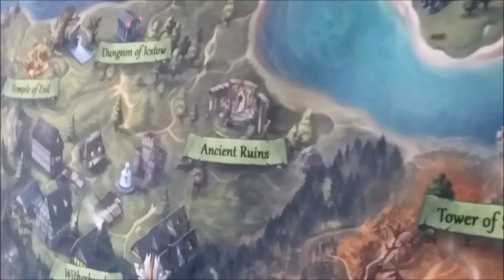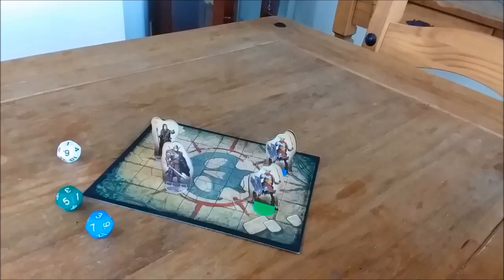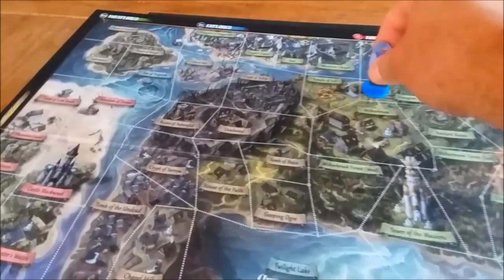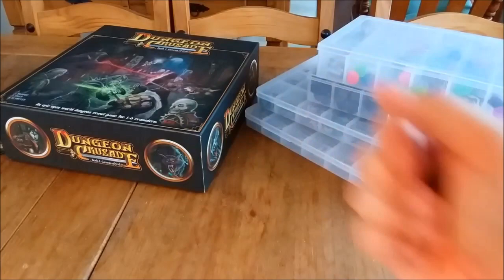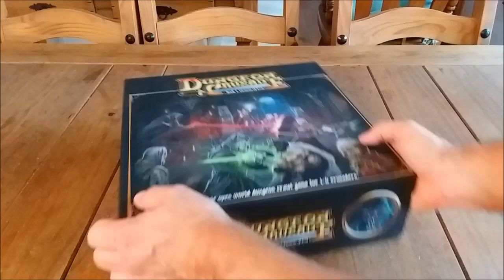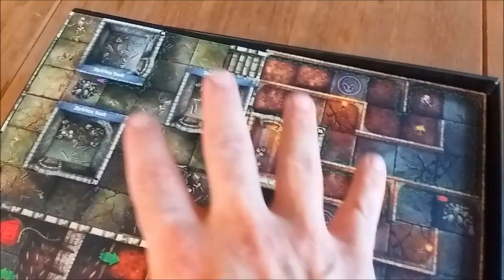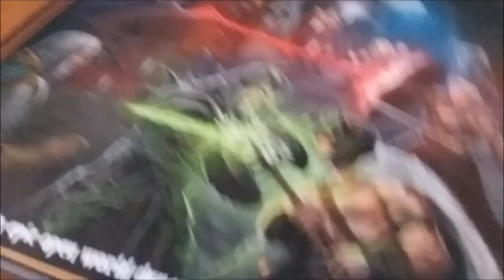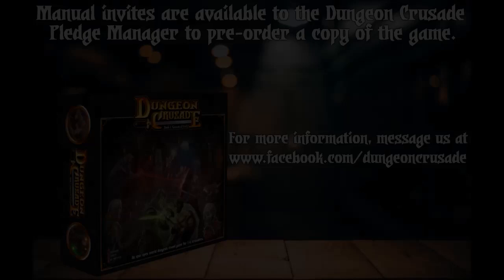An in-depth look at how to store the various components in Dungeon Crusade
Hello all and good evening to you. :) I hope everyone is doing great and having a great week.

If there is a question I hear a lot or someone asks me it's once someone opens Dungeon Crusade, breaks it apart, takes all the cards out, punches all of the various tokens out of the punchboards, etc. how do you go about putting everything away and storing it all. Especially now with Dungeon Crusade being printed at the manufacturers.

As you know, Dungeon Crusade is quite a girthy game. But no worries, my fellow Crusaders of the Light! I got you covered in this brand new Dungeon Crusade spotlight video.

I take the time to go in-depth and show you how to perfectly store most of the content back in the game box, and how to organize all of the various tokens, markers, dice, cardboard miniatures, dungeon doors, etc. in various plastic compartment boxes that you can find on the cheap.

Basically, you'll need (2) 36 space plastic compartment boxes and (2) 18 space plastic compartment boxes.

But most importantly, you'll see how I have each particular box for certain aspects of the game to keep order and track of everything very easily.

Below are links for you on where you can pick up these plastic compartment boxes. Amazon has a ton of them, so feel free to start looking on there. Also, Walmart carries these as well as many other stores and craft stores for sure have them.

A very nice guy named Steven let me know about these plastic compartment trays from Aliexpress that have about 50 boxes within them, so check them out. They are also VERY cheap on there. Thank you, Steven! :)

Lastly, in this new video, I'm quite relaxed and feeling very good, so we will be discussing a few other things in the game and a few surprises for you.

I'm still working on the monthly Dungeon Crusade Kickstarter update for everyone. This week has been incredibly busy with getting back to many awesome people about the game, which delayed me a bit on the update.

Also, I wanted to have this video done before dispatching the update, as I would like people who receive the update to have this information about the storage solutions for the game.

Now that this video is done, the update will be dispatched tomorrow (Friday) for everyone, so thank you for your patience.

OK, all, back to work over here. I hope everyone has a great evening, and I'll be talking to you very soon. :)

Ali Express

I found this 2 pack for a 36 space box, which you'll need 2 of them. One can be used for the main tokens, dice, markers, etc. that comes with the base edition of the game, and the other one can be used to hold all the quest tokens.

And here is a 2 pack of the 15 space plastic compartment boxes. You can use one for the cardboard miniatures and the other one for the colored plastic bases, the House of Chance components, and a few other things.

But look around on Amazon, you may be able to find slightly cheaper ones.